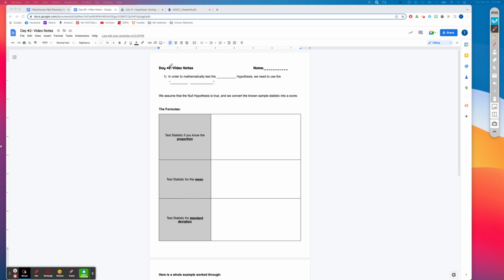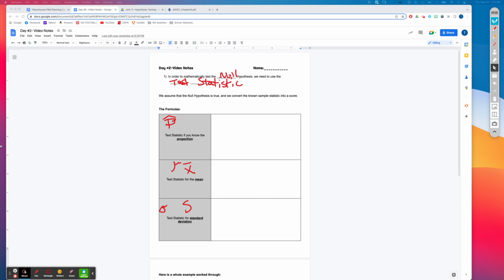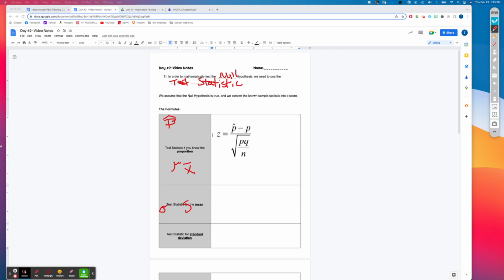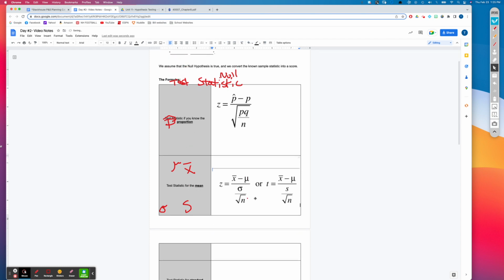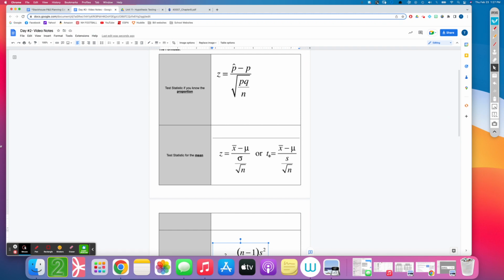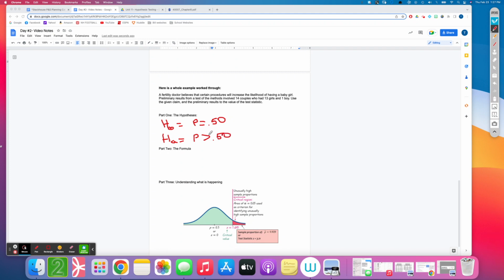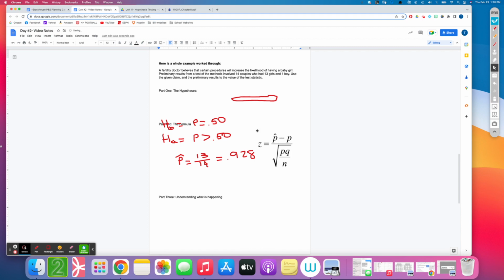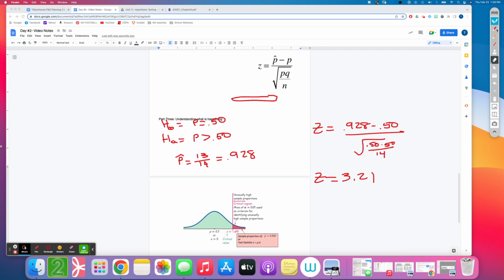Hypothesis Testing Intro Video